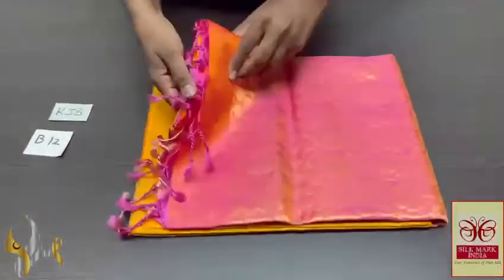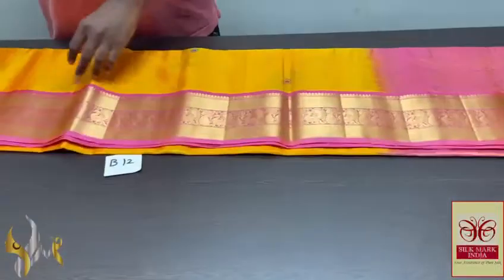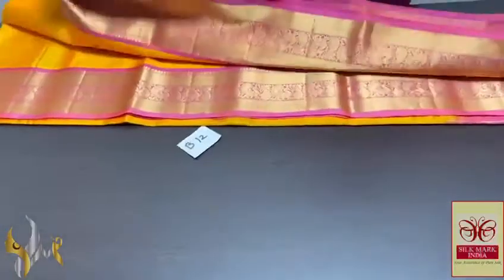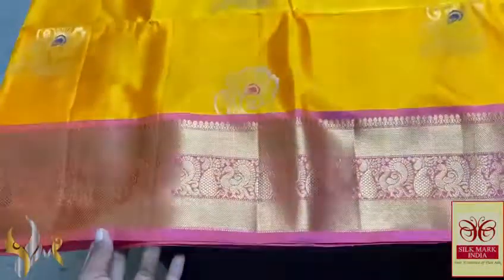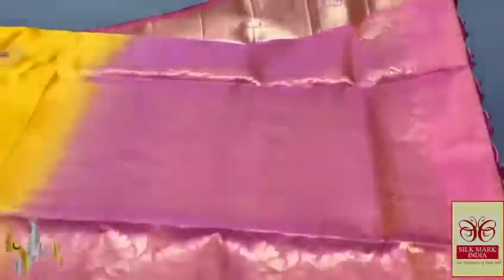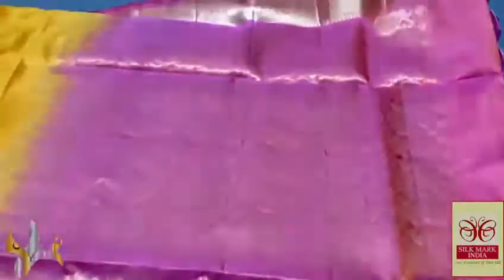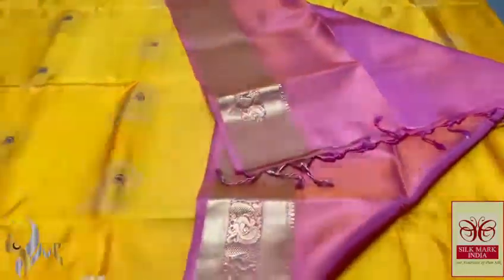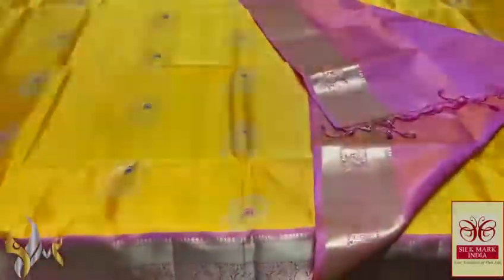Mango Yellow Colour Traditional Nice Saree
NEW DESIGN LAUNCH*

*Original kanchipuram handloom Double vaarppu MEENA WORK FLOWER DESIGN new concept  Jagard borders weaving exclusive design soft silk Sarees*

*Silkmark certified*